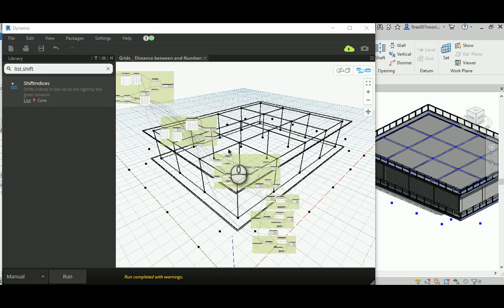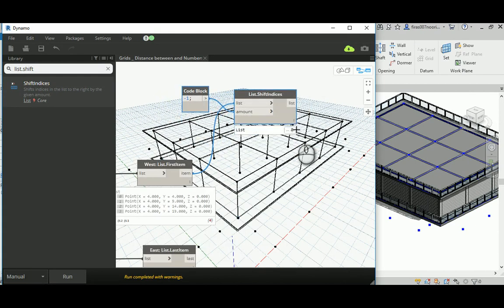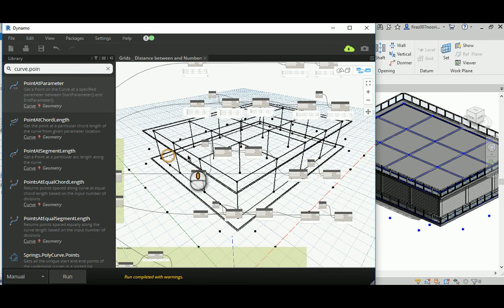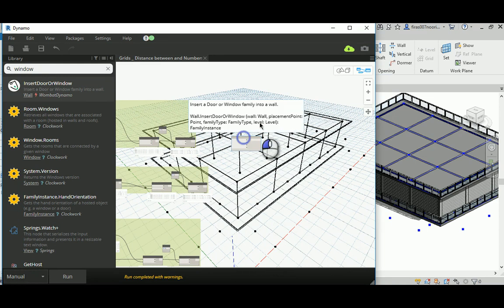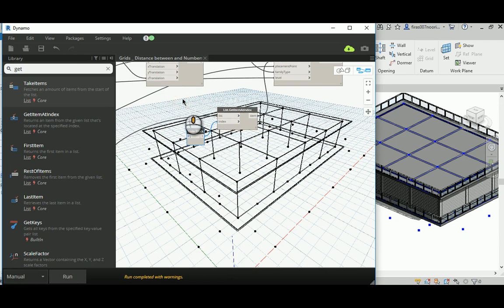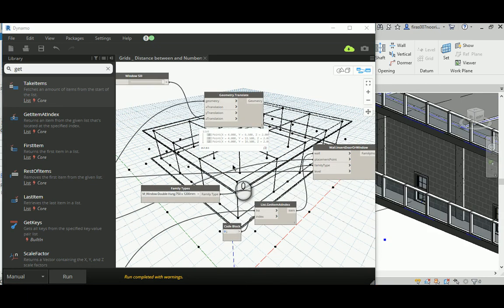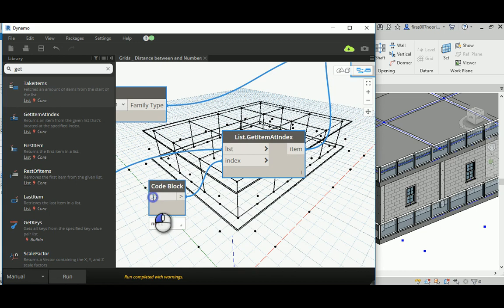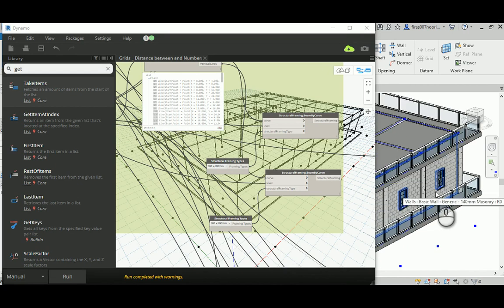Making Parametric Windows in Revit by Using Dynamo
Greeting,

In this video I will explain the following:
1- How to add parametric windows directly and fully automated to Revit Walls by using Dynamo
2- Wall.InsertDoorOrWindow (Package from Wombat)
3- Finding the perimeter points in a list
4- Finding the Mid-Points
5- Creating Window Sill Parameter (Controlling Window Height in a Wall)
6- Flexing the geometry
7- Fixing some pugs